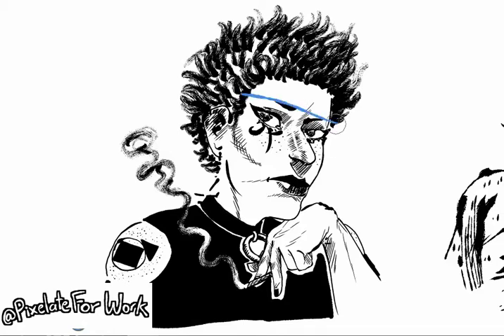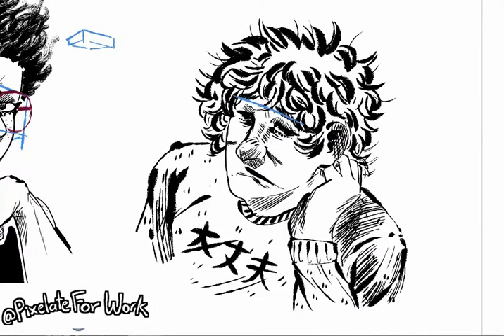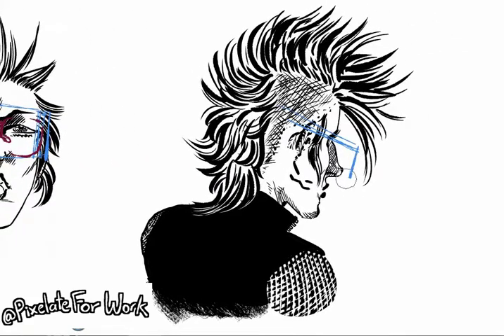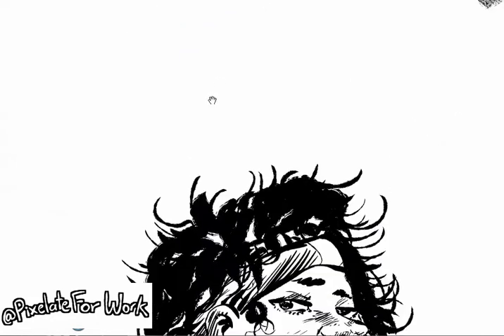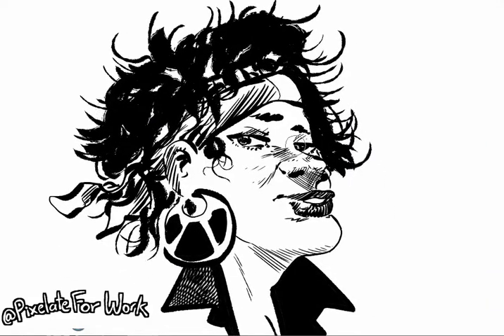How 2 draw glasses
No bs, no drawing an anime grill for half an hour and calling it a tutorial.
Here's the basics, go forth and doodle.

Follow my stuff @PixelateForWork on fb, twitter, insta, etc.

If you like doodlin, sketching, even drunk napkin scribbling, goofin, etc, come join us at Doodleposting™: